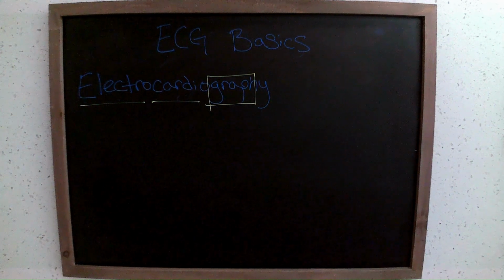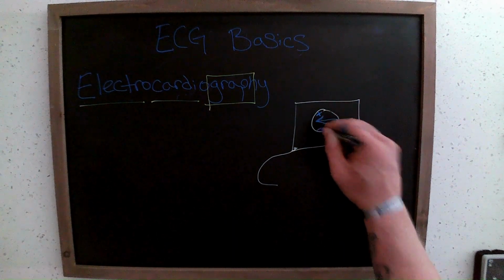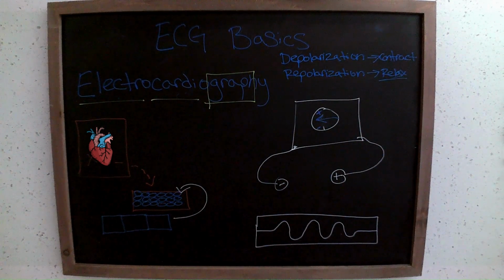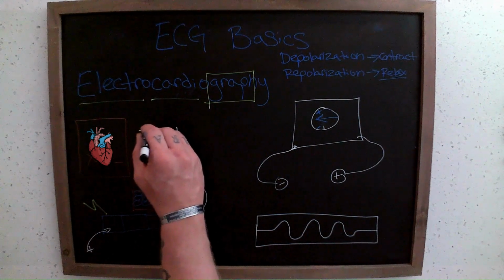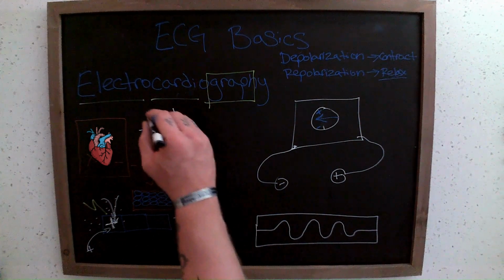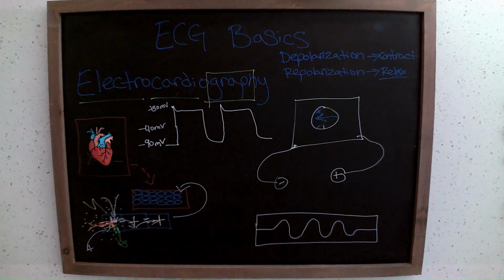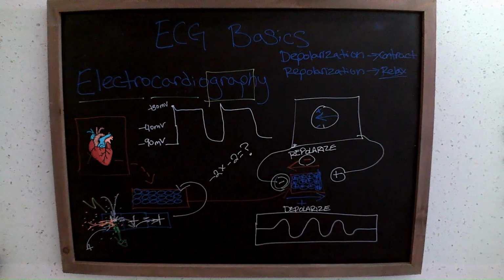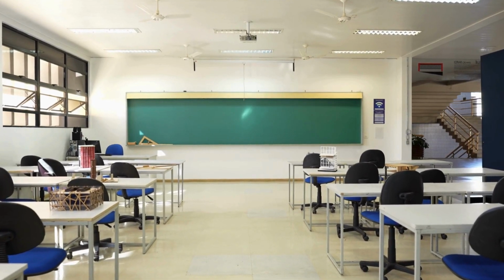Chalk Talk: ECG Basics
Short and sweet Chalk Talk on action potential and electrocardiographs.

These Chalk Talks consist of a wide array of content that fosters an informed community who can make better clinical decisions and contribute to ongoing discussions with well-rounded viewpoints. Our goal is to provide another tool for effective communication and education in the medical field with the potential to broaden perspectives and drive informed conversations.

We are here to revolutionize training and education for our nation's heroes.

Training is continuous!